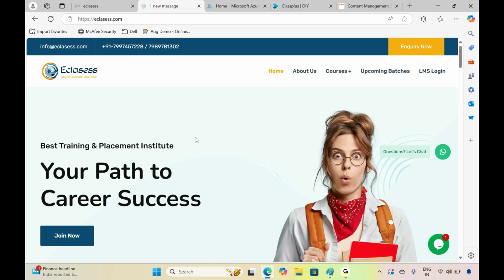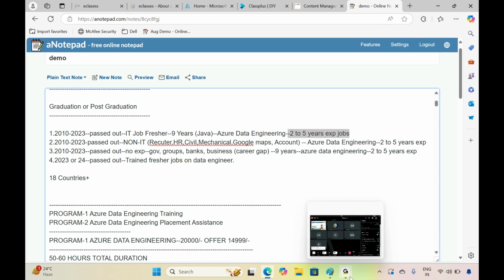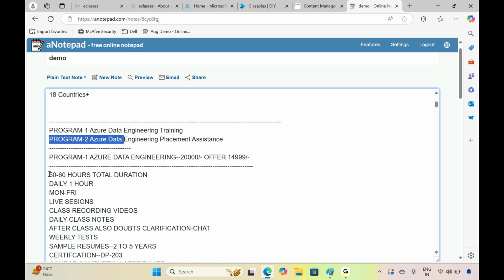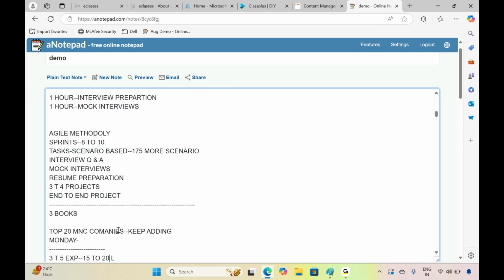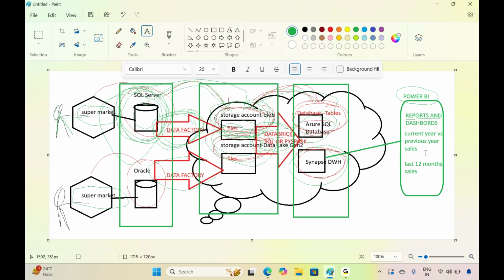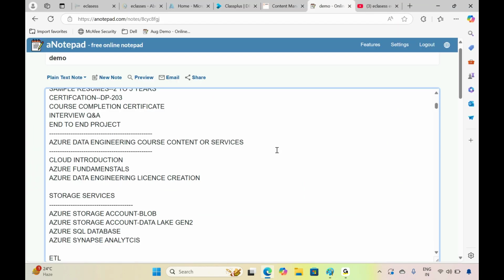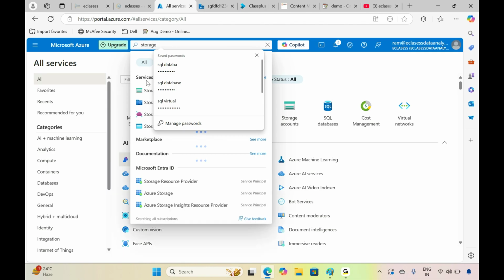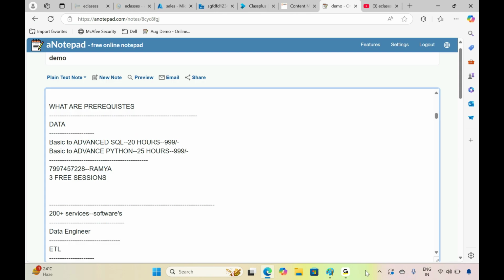Azure Data Engineering in Action: A Complete Demo Guide |2024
Welcome to this hands-on demo of Azure Data Engineering! In this video, we'll explore key concepts and tools used by Data Engineers on the Azure platform to build scalable, efficient, and automated data solutions. You’ll get a step-by-step guide to creating data pipelines, working with Azure Data Lake, using Azure Synapse Analytics, and much more.

What You'll Learn:

Setting up an Azure Data Lake for large-scale data storage
Ingesting, processing, and transforming data with Azure Data Factory
Building real-time data pipelines with Azure Stream Analytics
Analyzing and visualizing data using Azure Synapse Analytics
Best practices for data engineering in the cloud
Whether you're a beginner or an experienced professional, this demo will provide you with practical insights into the role of a Data Engineer on Azure and how to leverage Azure’s data services to build cutting-edge data solutions.

📍 ADDRESS
👉 KPHB,Hyderabad-500072